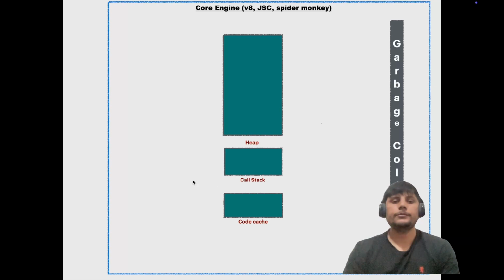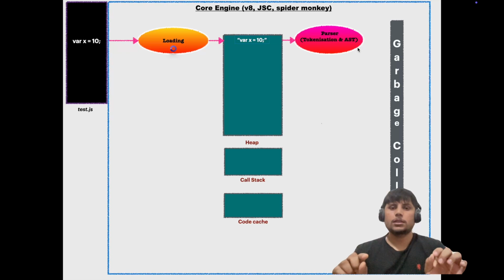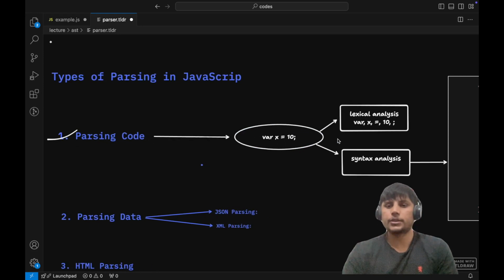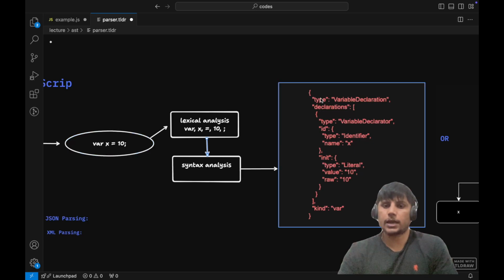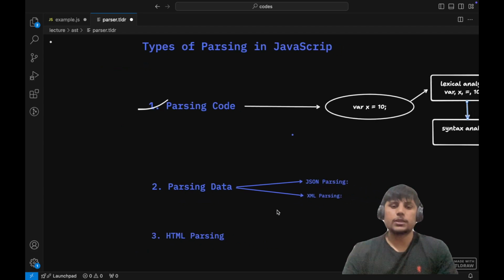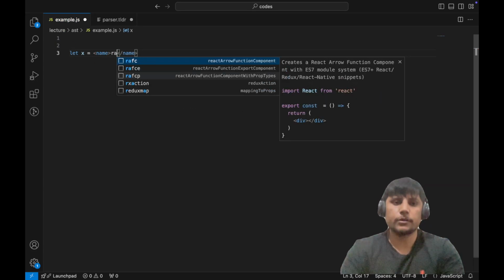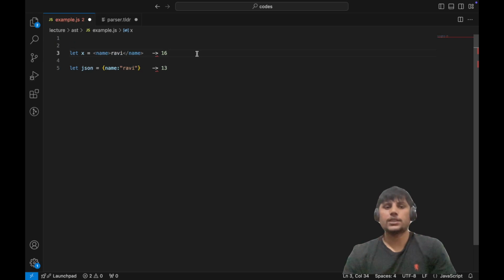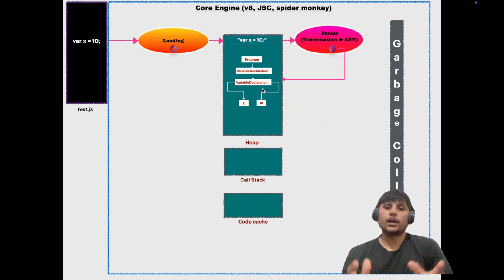JavaScript Execution V02: Loading, Parsing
Description
Parsing in JavaScript refers to the process of analyzing and interpreting a piece of code or data to convert it into a format that the JavaScript engine can execute or use.

Types of Parsing in JavaScript:
1. Parsing Code

The JavaScript engine parses source code to understand its structure and execute it. This involves:

Lexical Analysis: Breaking the code into tokens (e.g., keywords, variables, operators).
Syntax Analysis: Analyzing the tokens to form an Abstract Syntax Tree (AST), which represents the structure of the code.
Execution: Using the AST to generate bytecode or machine code for execution.